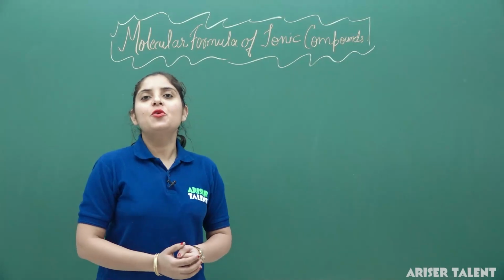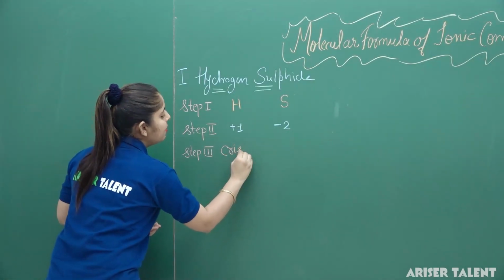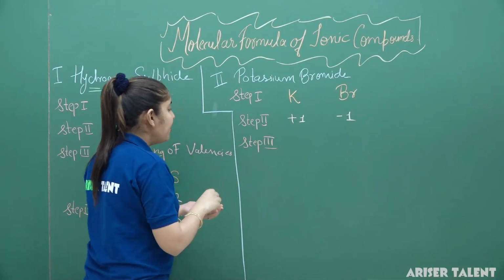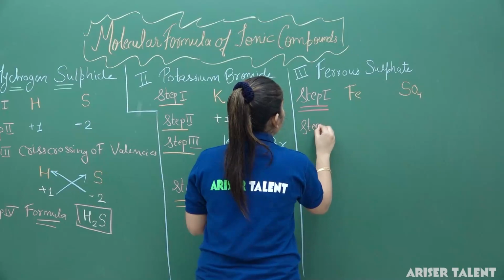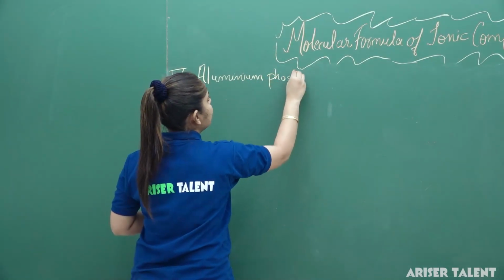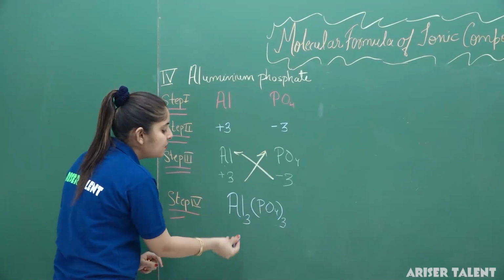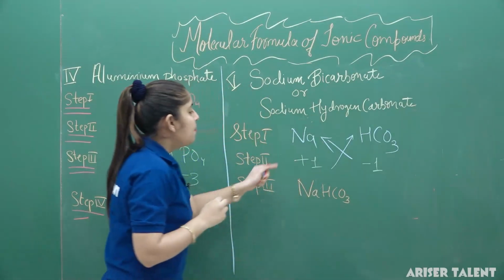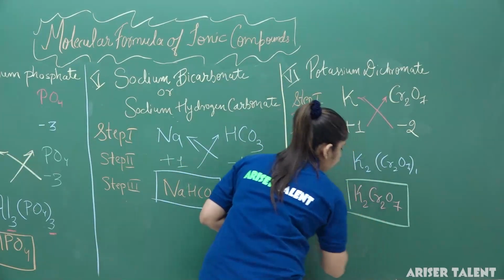Atoms and Molecules | Molecular formula of Ionic Compound|Complete English Medium |Class 9 Term2 |AT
Our courses include:
1. HD Video Lectures designed by top faculty of Kota.
2. Study Material prepared by experts.
3. Test Series to boost your preparation.
4. Previous Papers and Sample Papers.
5. 24X7 Online Streaming Course
6. Mind Maps
7. Access anytime, anywhere using any device Ariser Talent is an online Education platform for JEE, NEET, NTSE & CBSE 7th to 12th The Best e-Learning app for IIT-JEE MAIN & ADVANCED | NEET Medical | CBSE XI&XII | CBSE IX&X (FOUNDATION & NTSE) Preparation.